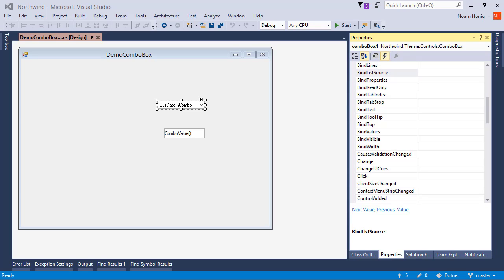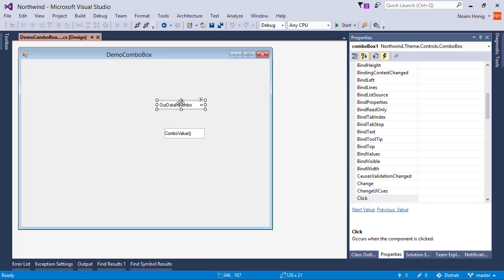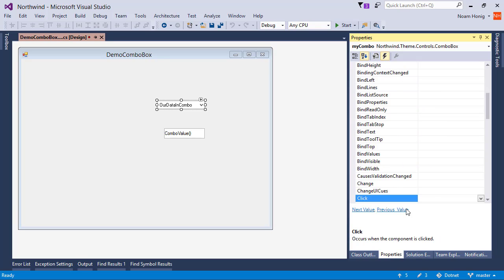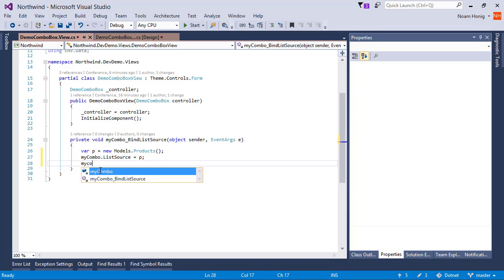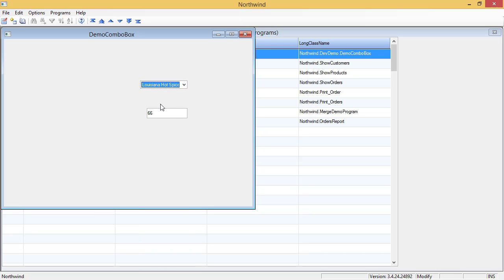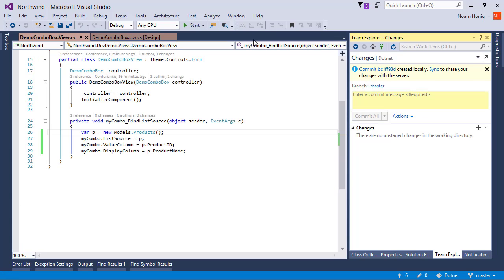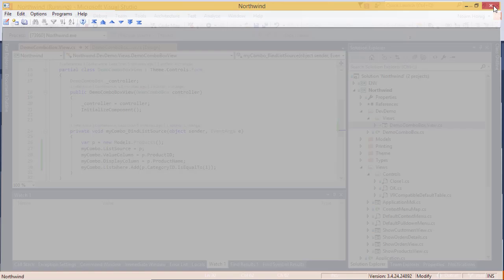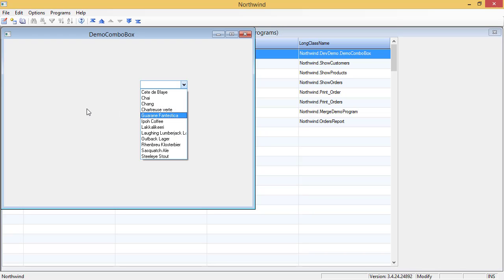ListControls basics - binding to data from the database